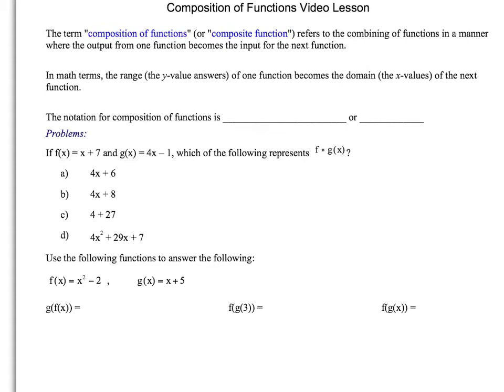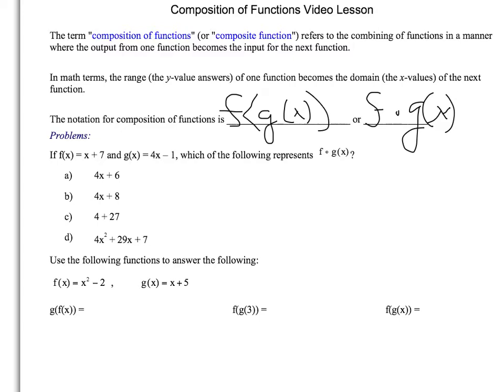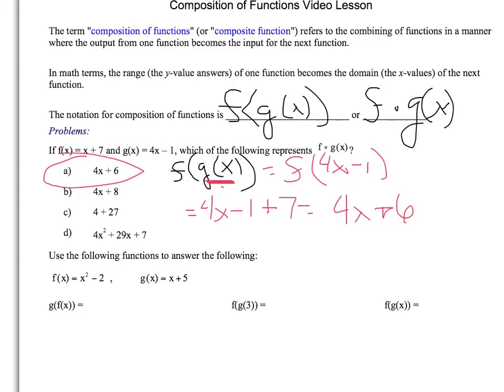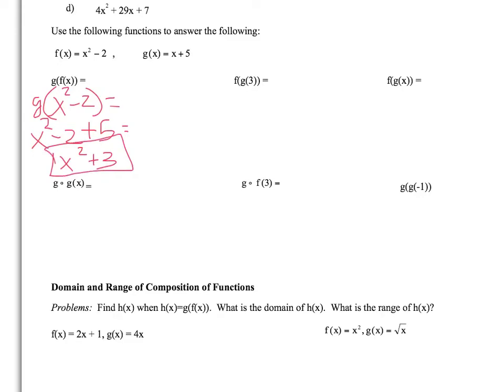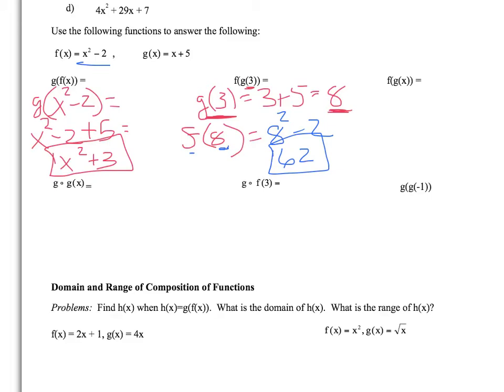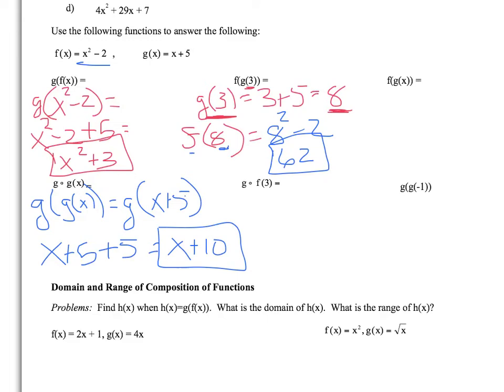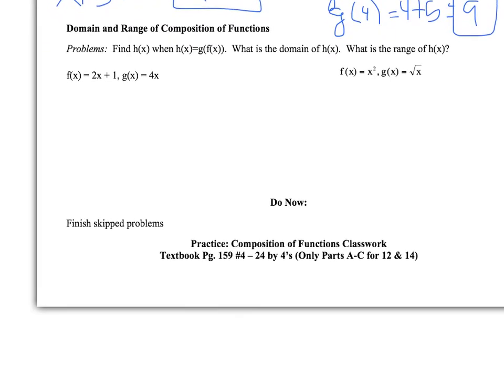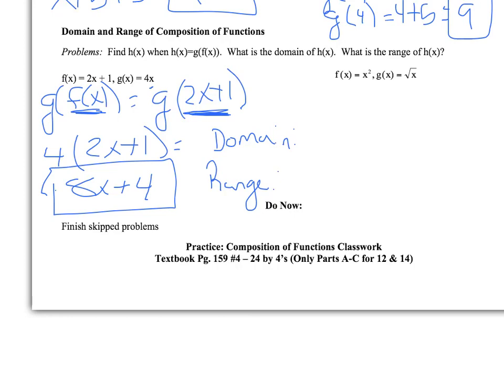Composition of Functions